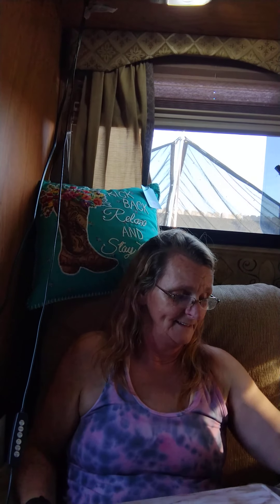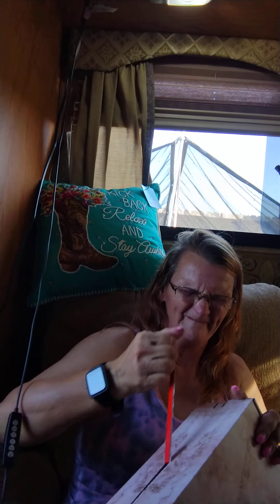An Amazon Haul....Well Part 1 of ???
I got a mystery box with to many to share at one time, will get thru as many as possible ( might not show drills)